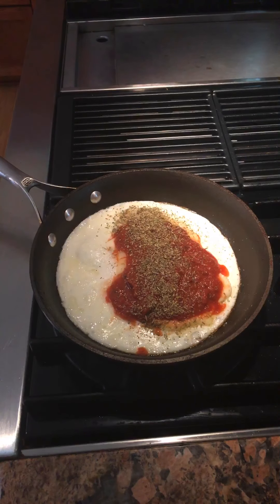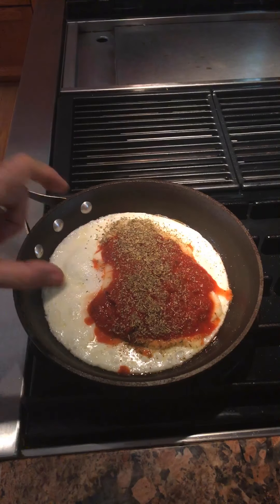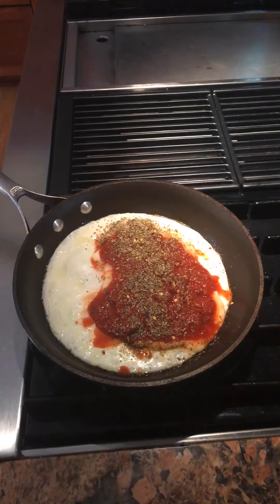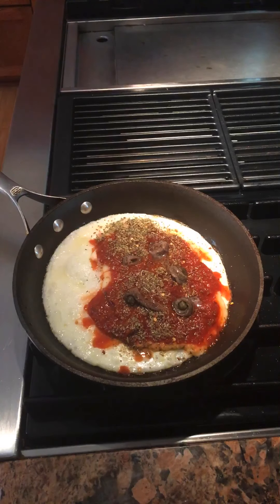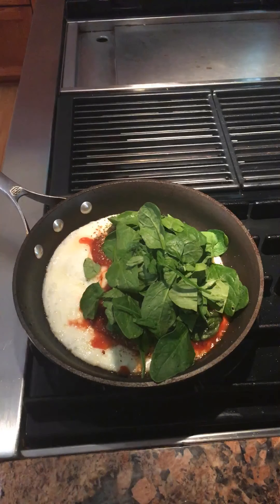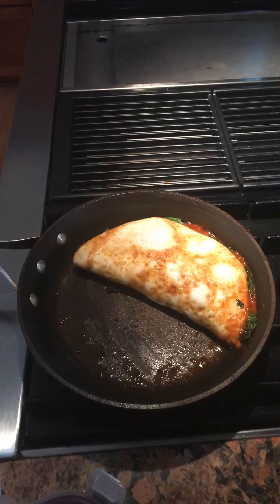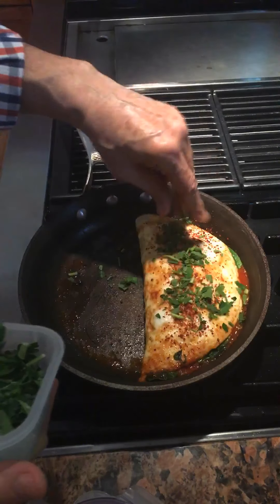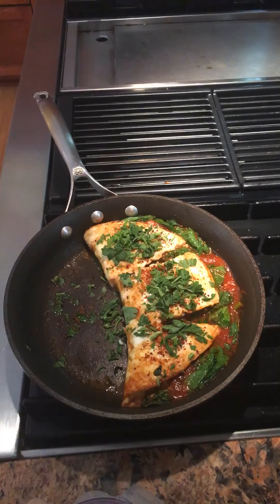AN ANCHOVIES, CHEESE AND SPINACH PIZZA OMELET SUBSTITUTES CAGE-FREE EGG WHITES FOR DOUGH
No one loves bread more than me, but especially during the quarantine brought on by the Covid-19 pandemic, I'm watching my carbs. This omelet has all of the flavors of an anchovy pizza except the dough. Make sure to brown the bottom of the omelet before you fold it.